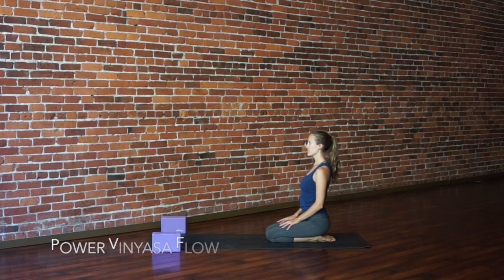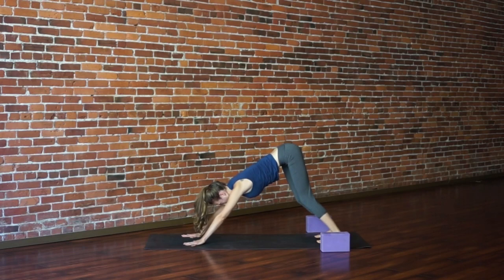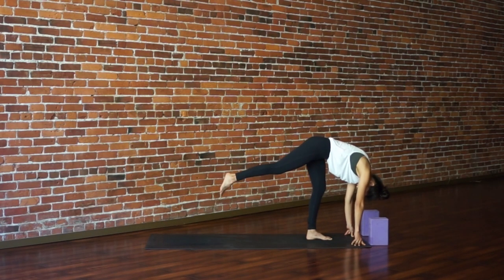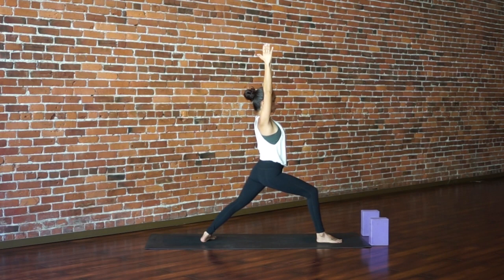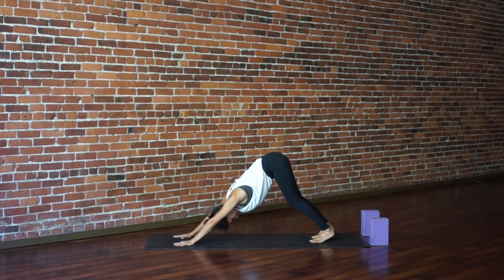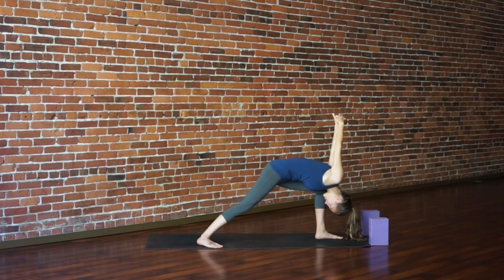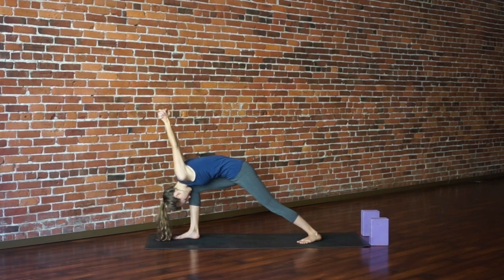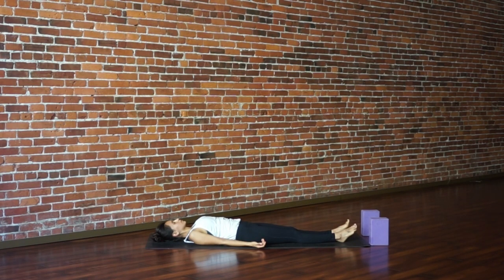45 Minute Power Vinyasa: Portland, OR | A.G.A.P.E. Wellness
Get your heart rate up with this fun, challenging flow.